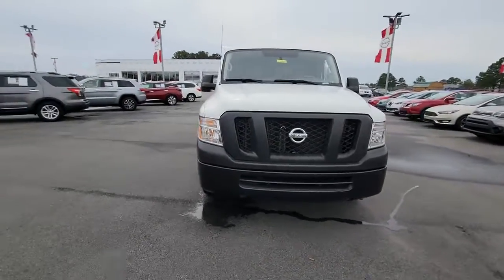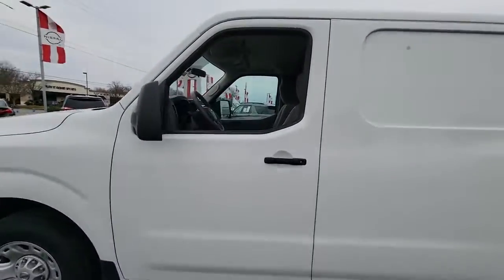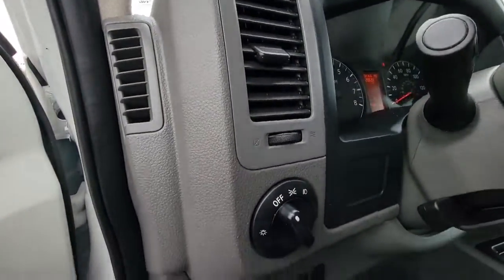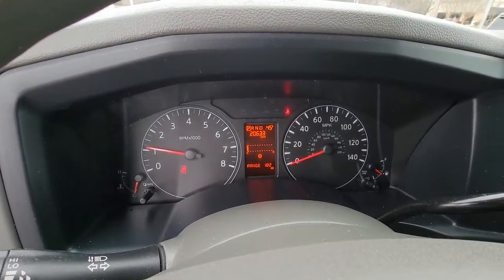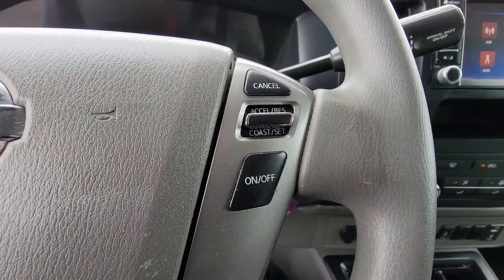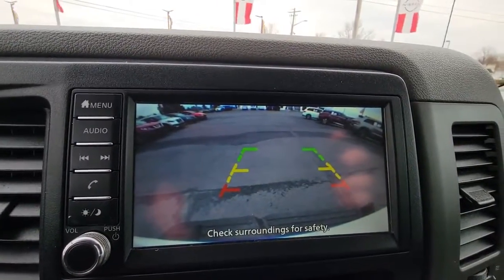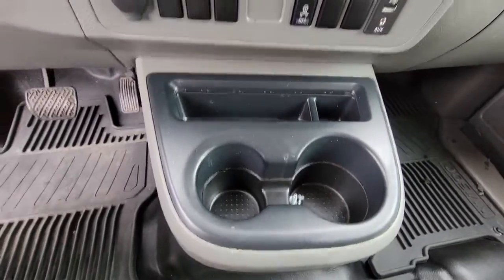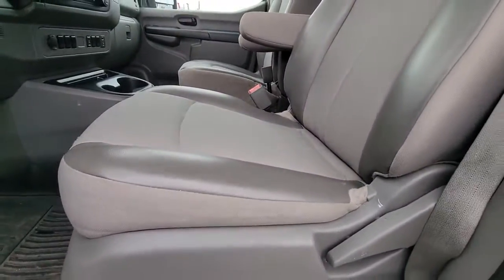2021 Nissan NV1500 GREENVILLE, NEW BERN, GOLDSBORO, ROCKY MOUNT, WILSON U16883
Glacier White Used 2021 Nissan NV1500 SV available in 991 Greenville Blvd. Southwest, Greenville, North Carolina at Greenville Nissan. Servicing the Greenville, New Bern, Goldsboro, Rocky Mount, Wilson, NC area.

#{MAKE}
#{MODEL}
2021 Nissan NV1500 SV - Stock#: U16883

Greenville Nissan
991 Greenville Blvd Southwest

CERTIFIED BY CARFAX - ONE OWNER! BLUETOOTH HANDS-FREE CALLING! REAR VIEW BACK-UP CAMERA! MP3 / IPOD COMPATIBLE! MANAGER SPECIAL - PRICE NOT A MISPRINT - THIS MONTH ONLY!! REMAINDER OF FACTORY WARRANTY STILL APPLIES! 3.36 Axle Ratio 4 Speakers 4-Wheel Disc Brakes ABS brakes Air Conditioning All Season Rubber Floor Mats AM/FM radio Brake assist Driver door bin Dual front impact airbags Dual front side impact airbags Electronic Stability Control Front anti-roll bar Front Bucket Seats Front reading lights Front wheel independent suspension Low tire pressure warning Outside temperature display Overhead airbag Overhead console Panic alarm Passenger door bin Power door mirrors Power steering Power windows Premium Cloth Seat Trim Radio data system Radio: AM/FM/AUX w/4 Speakers Rear anti-roll bar Rear Parking Sensors Remote keyless entry Speed control Speed-sensing steering Speed-Sensitive Wipers Splash Guards (Set of 4) Steering wheel mounted audio controls Tachometer Tilt steering wheel Traction control Trip computer Variably intermittent wipers Voltmeter Wheels: 17 Silver Styled Steel. Odometer is 10010 miles below market average!brGlacier White 2021 Nissan NV1500 SV RWD 5-Speed Automatic 4.0L V6 DOHC 24VbrbrbrGreenville Nissan is Eastern North Carolinas leader in customer service satisfaction for both sales and service. This locally family-owned dealership is an 11-time winner of the prestigious Award of Excellence. Both sales and service are open 6 days a week to relieve your busy schedule. We also have an on-site rental department supplying the full Nissan line-up. Greenville Nissan is GTR and Commercial vehicle certified. All sales and service consultants are Nissan certified to give the answers you need. Expect miracles here at Greenville Nissan!